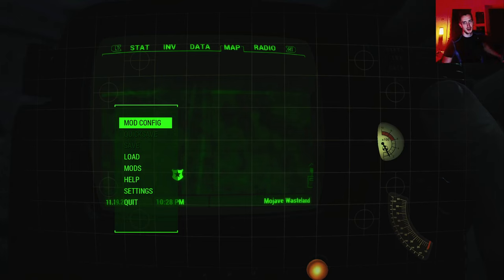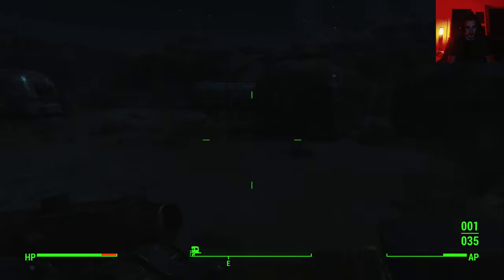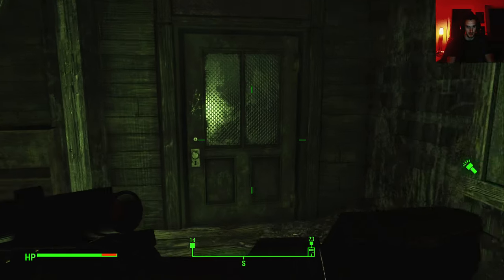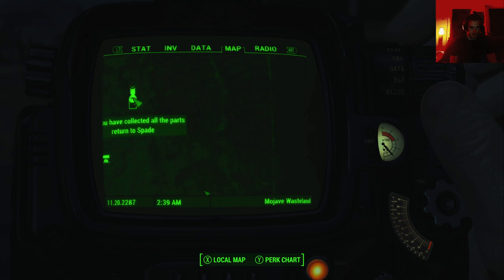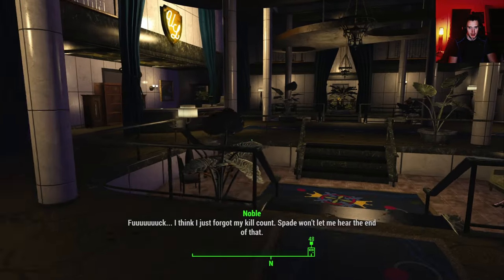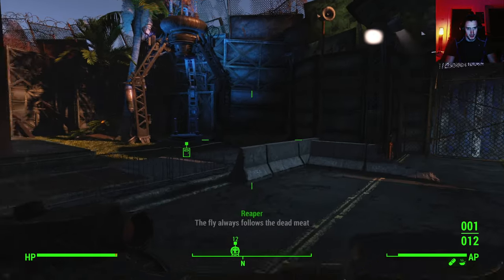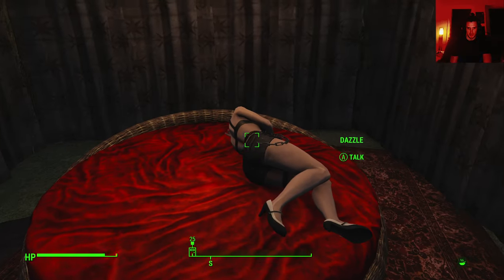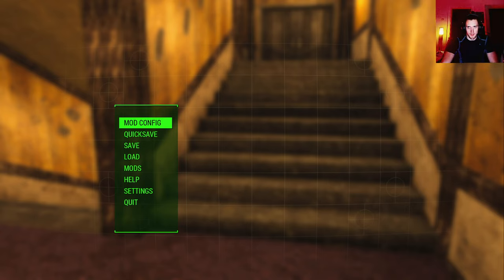Fallout 4 Galac Tac Mods Part 13, Project Mojave the Strip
welcome back to what a new vegas remake could look like
Just missing a lil bit of the same Charm

Galac Tac Mercs and Music, Created by
Varangian Studio

I am still using Fallout Londons Standalone teaser mods in this video too
The fallout london standalone teaser Mod on Nexus

Fallout 3 Companions - Jericho
Created by
Lil_Todo
Uploaded by
CodMaster79

Still was not capable of getting Fallout 3 to work on Steam(PC)
I bought Playstation Plus Premium to play it there, but somehow I can only play in german
So the permadeath of Fallout 3 in german
Still want to play on PC with mods in the future

Graphics are on Ultra/Very High and recorded in 2k(1440p60)